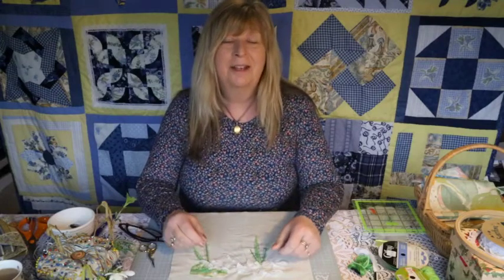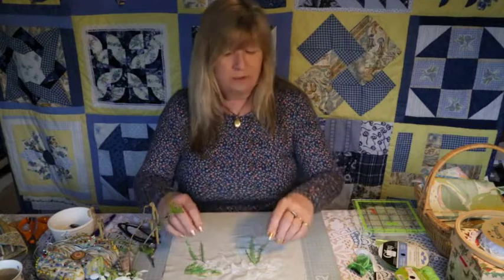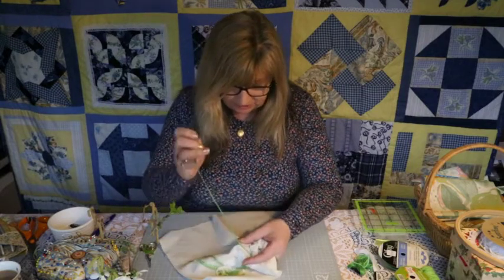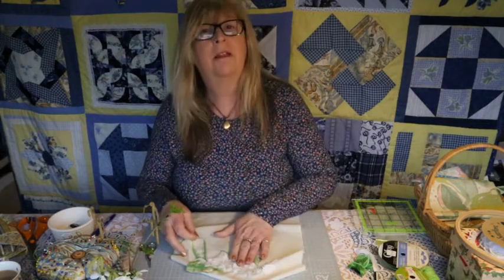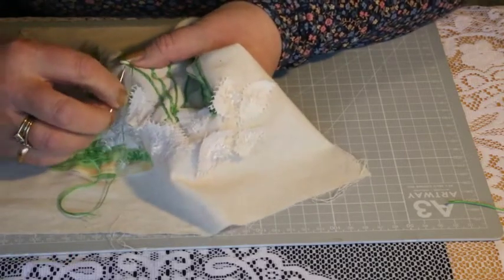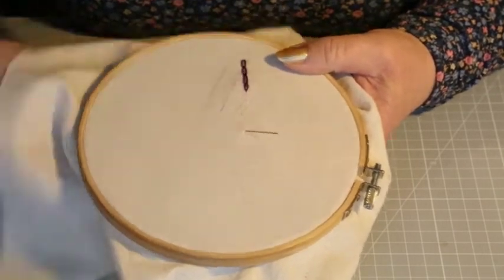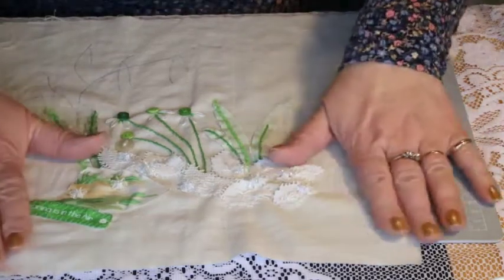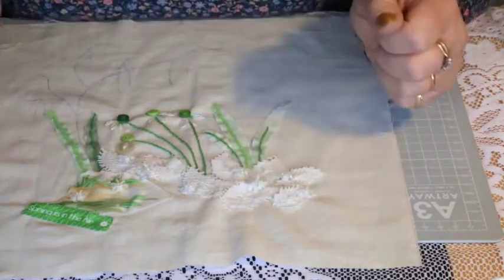Kalico-K 'Spring' Slow Stitch - Part 2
Part 2 of our Spring Slow Stitch adds the snowdrops and shows more detail about the elements used to create depth. This video is inspired by Spring - new hopes and beginnings, snowdrops and catkins. This video builds on the embroidery stitches to include 3 short embroidery tutorials for Chain Stitch, Lazy Daisy Stitch and Blanket Stitch.
This is a brand new venture for us and although Kay has taught photography for over 25 years, videography and editing is a steep learning curve so be nice - she will get better! She will learn to smile! It's daunting being in front of the camera!
We hope you enjoy stitching along with us. So make a cuppa or pour a glass and settle down to some relaxing slow stitching and lets celebrate the arrival of Spring together.